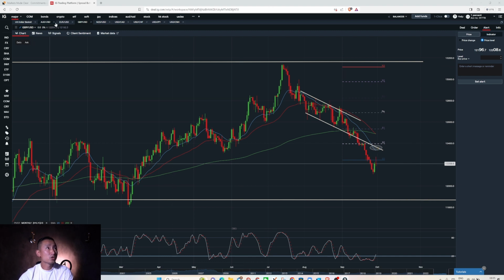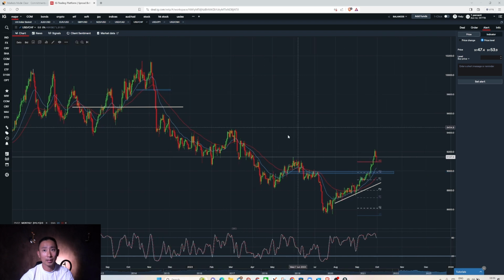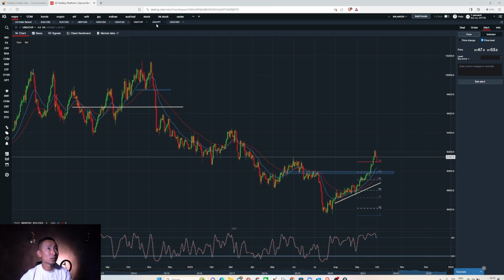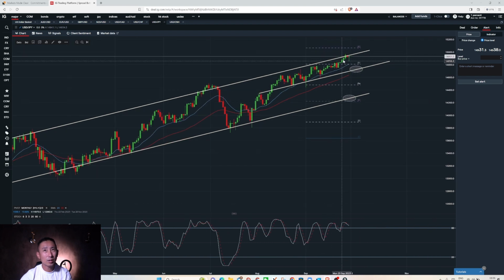最佳外匯交易機會/Best Forex Trading Setup! forex gold 外匯交易 eurusd gbpusd usd 01/10/23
🚨Free to join our Trading community -SALE ENDING SOON

這是外匯市場、外匯市場和黃金市場的絕佳交易設置。 如果您遵循此交易設置，您將能夠快速賺到很多錢！

您是否正在尋找有利可圖的外匯市場或外匯交易設置？ 在本視頻中，我們將向您展示適用於股票市場和外匯市場的最佳交易設置。